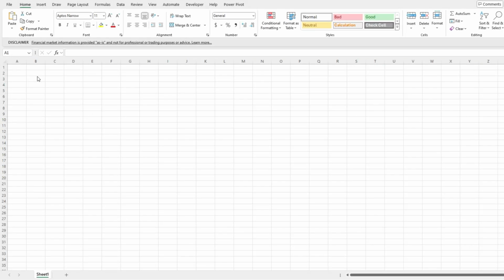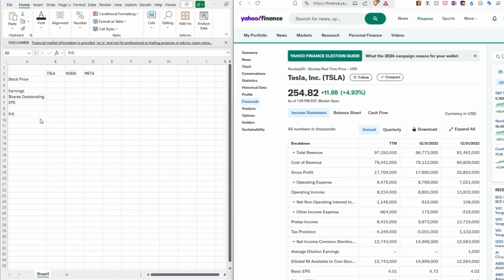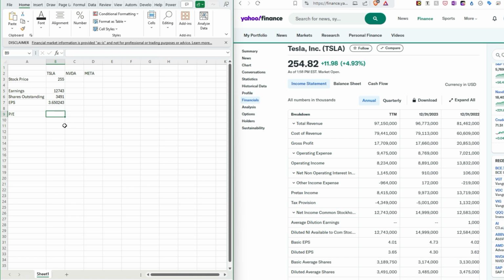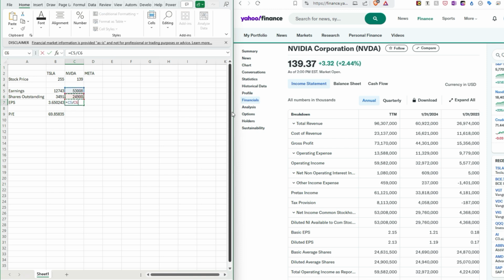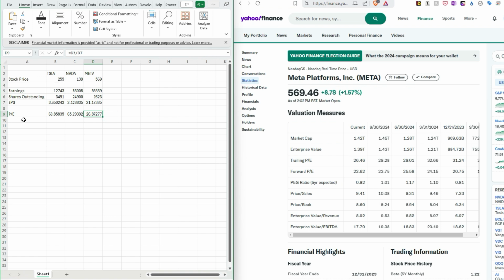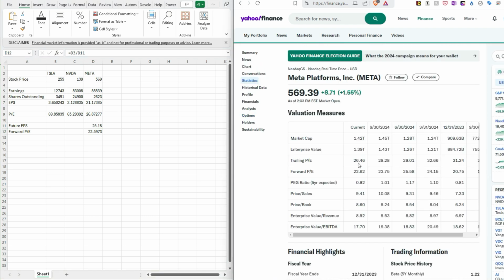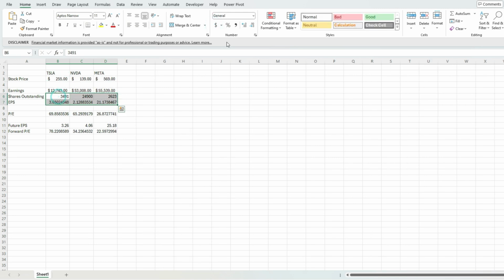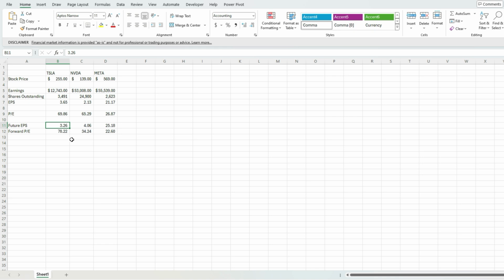How to Calculate PE Ratios in Excel